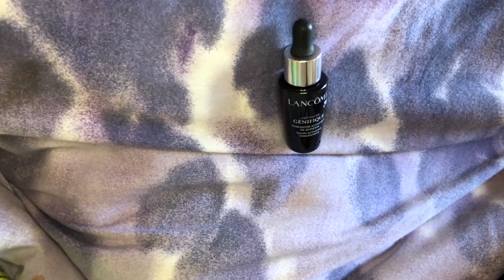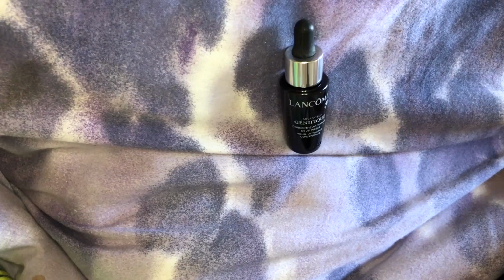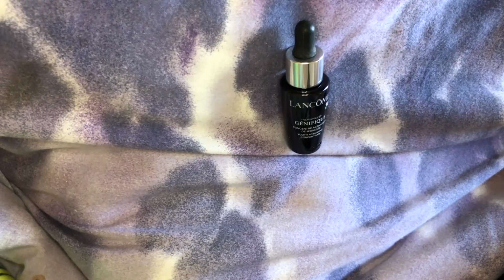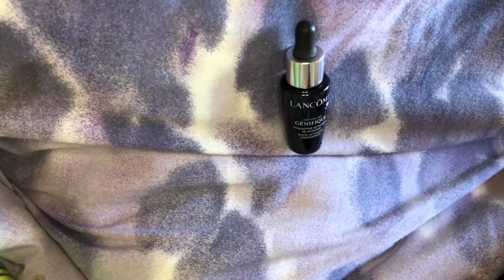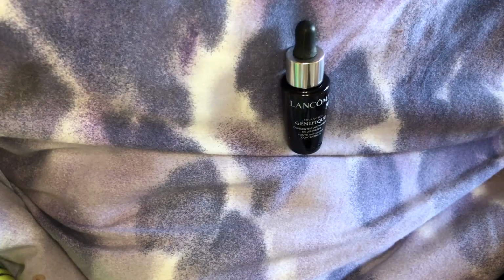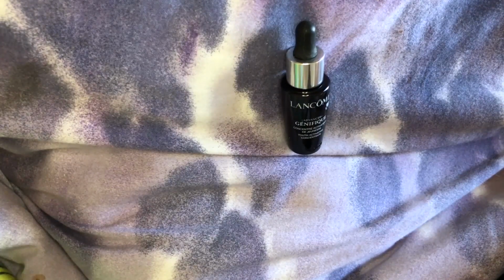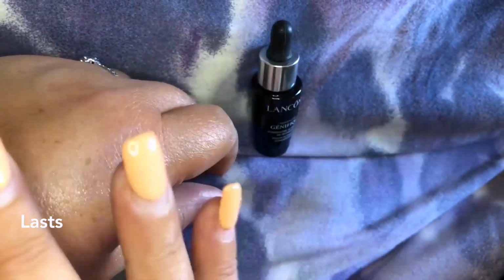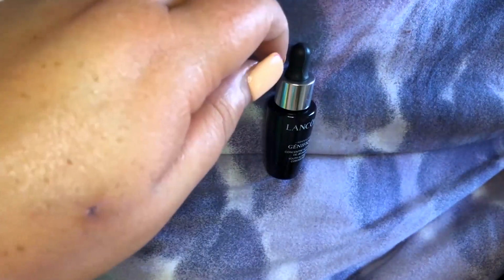✅ How To Use Lancome Advanced Genifique Youth Activating Serum Review 🔴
About this product:

Lancome Advanced Genifique Youth Activating Serum

A fast-acting anti-aging serum that reveals smoother, more radiant skin in as little as 7 days

No regimen is complete without Advanced Génifique, the first step to every beauty routine. This powerful anti-aging serum works to improve skin's key signs of youth: radiance, elasticity, firmness, skin tone, and smoothness. See visible results in just 7 days. This patented formula, which contains Bifidus extract, helps strengthen and protect skin's moisture barrier. The bottle features an exclusive self-loading dropper for the perfect dosage of serum with every application. This serum is designed for every woman, all skin types, and multiple ethnicities.

Over 14 years of research and 197 formulation trials were spent developing Advanced Génifique Serum.